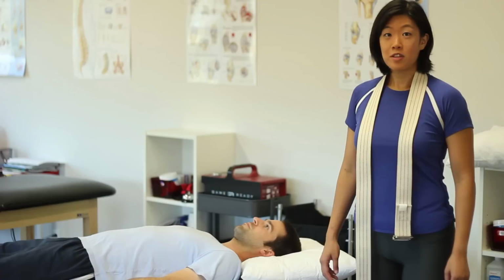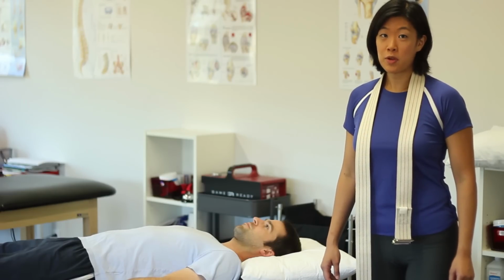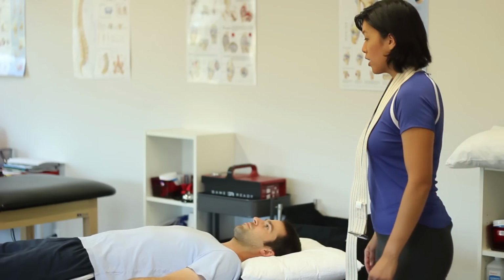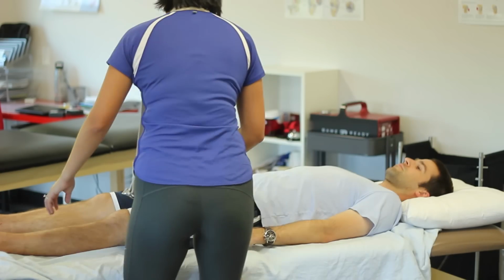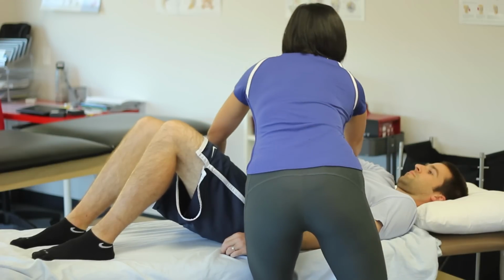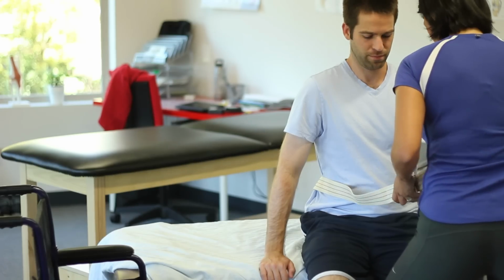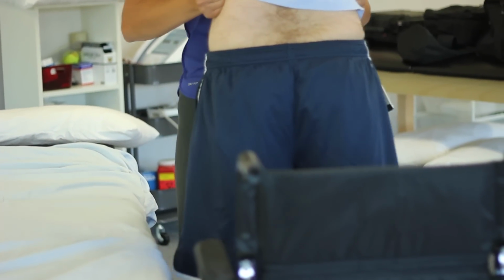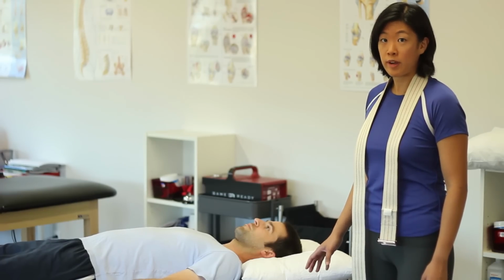How to Transfer a Patient From a Bed to a Wheelchair : Physical Therapy Tips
Transferring the patient from the bed to the wheelchair is a very tricky thing to do. Transfer a patient from a bed to a wheelchair with help from a physical therapy professional in this free video clip.

Expert: Dr. Alice Holland, DPT
Bio: Dr. Alice Holland graduated with her Doctorate in Physical Therapy from the #1 PT school in the country, University of Southern California.

Series Description: Physical therapy is often required to recover from certain types of injuries or conditions. Get tips on physical therapy with help from a physical therapy professional in this free video series.